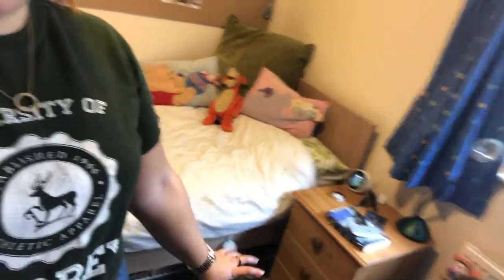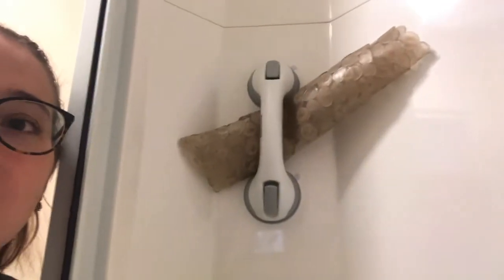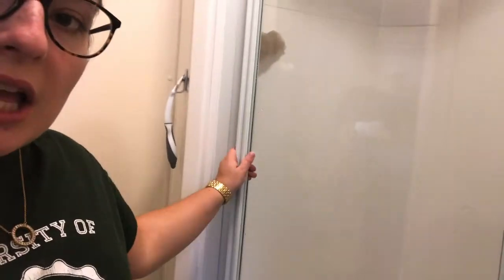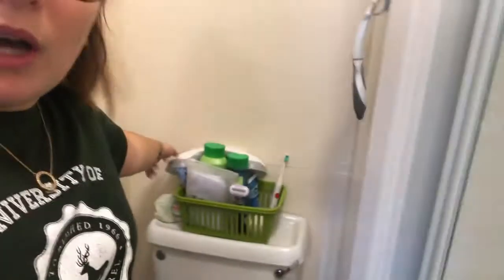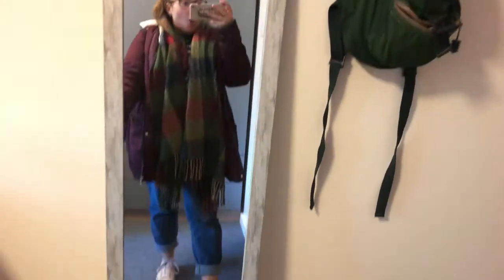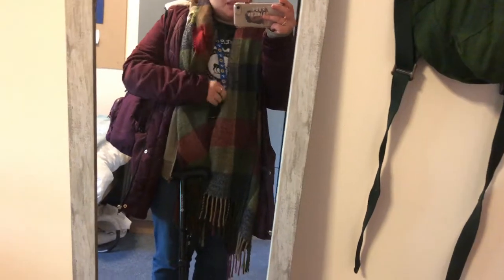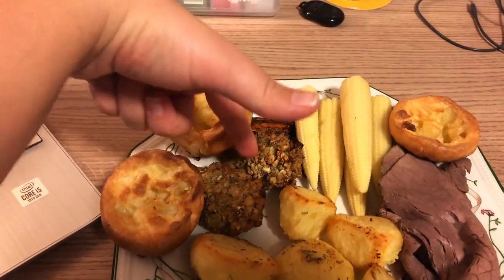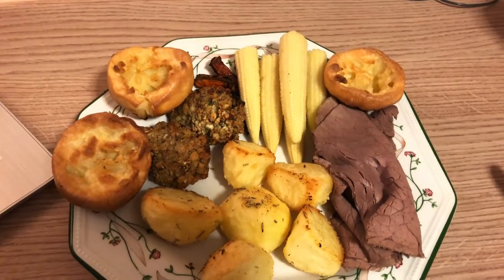LOCKDOWN DIARIES: DAYS 3, 4 & 5 | A little bit about Fibromyalgia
This was a difficult one to film and publish, for many reasons. One, I have a very boring life! Two, talking about Fibromyalgia is not something that is well received. My aim has been, and always will be, to promote awareness for invisible disabilities and illnesses; as well as share my journey and try to inspire others to persevere.

Lucy x